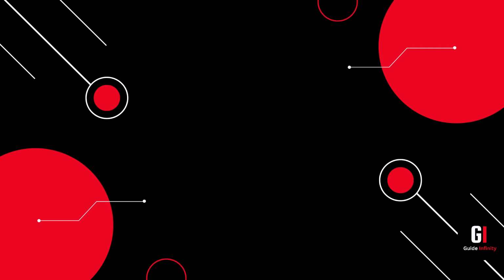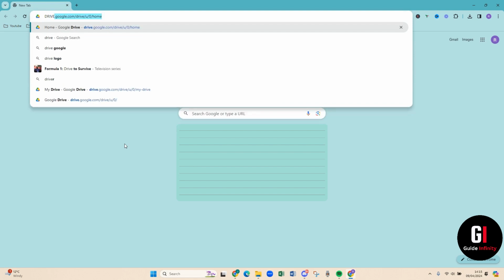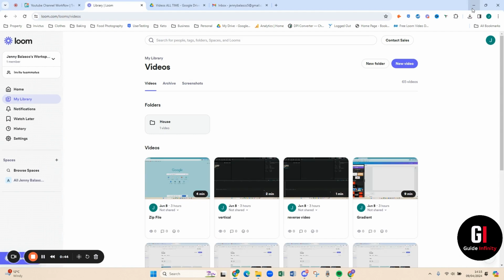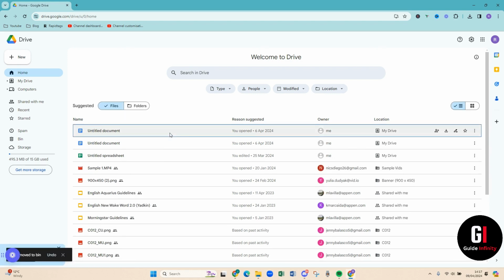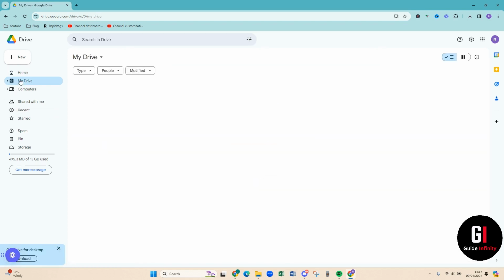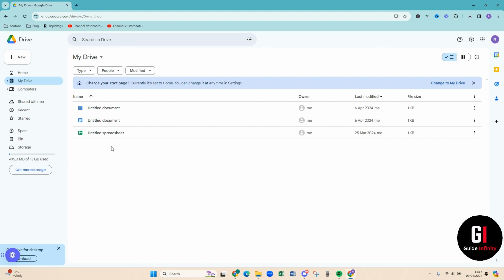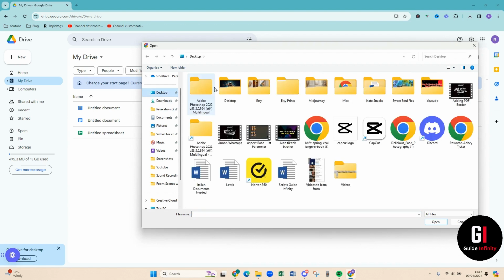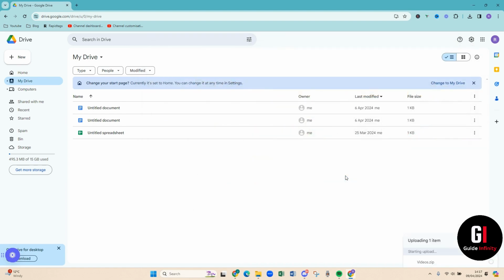How To Upload Zip File in Google Drive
In this video I will show you How To Upload Zip File in Google Drive

Do you want To Upload Zip File in Google Drive?? This video is a step-by-step tutorial on how you can Upload Zip File in Google Drive